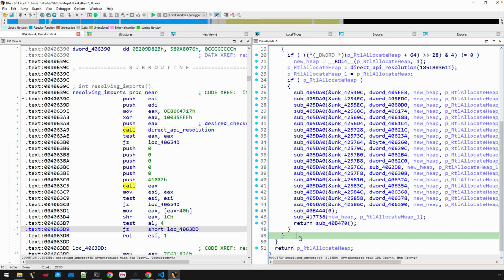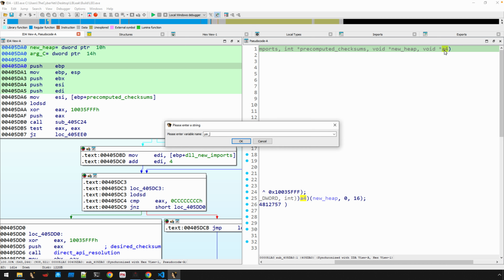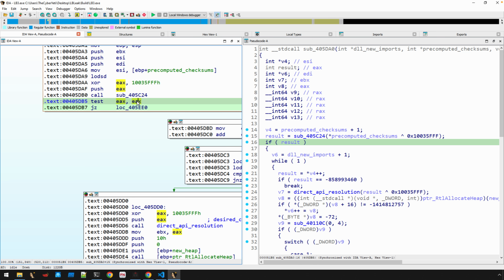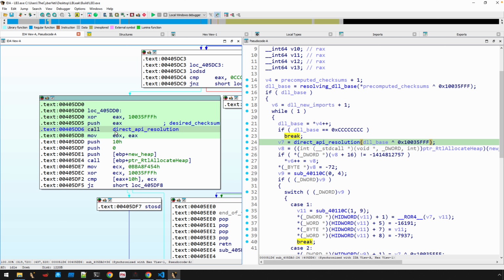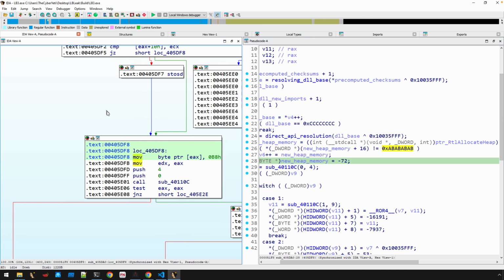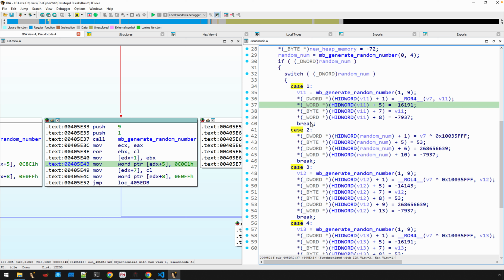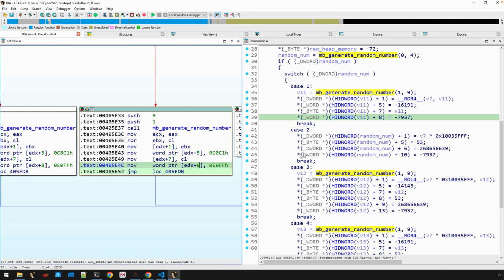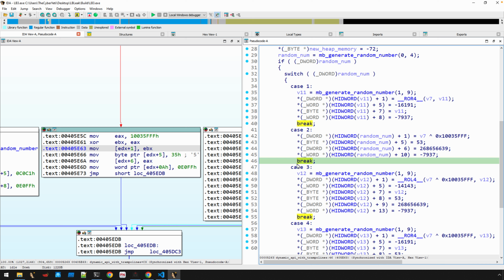07 - Creating Trampolines and Re-Obfuscating Function Pointers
Part 7 finally shows the full runtime linking technique by investigating how the trampolines are created, how the function pointer is resolved and then obfuscated again, and an example function call.  You'll also see how they check the heap memory for debugging with the pattern 0xABABABAB.

1:03 Starting with the function that creates the trampolines
1:45 Location of the new import table
2:00 Concerning precomputed values
3:05 Typing arguments
5:45 Loading the required DLLs
7:37 Debugging
9:30 Preparing to store function pointers
12:00 Getting the desired function pointer
13:20 Allocating new memory
14:12 Checking memory for padding bytes 0xABABABAB
16:30 Basis for the trampoline
17:05 Generating random numbers
21:00 Adding code to the trampoline
26:21 Example function call
27:43 Wrapping up and recap